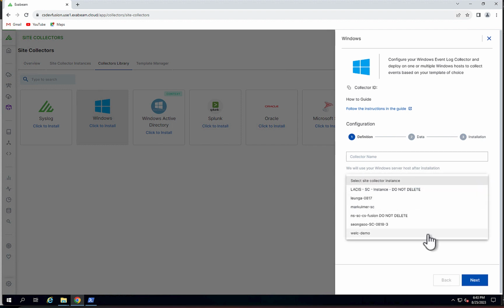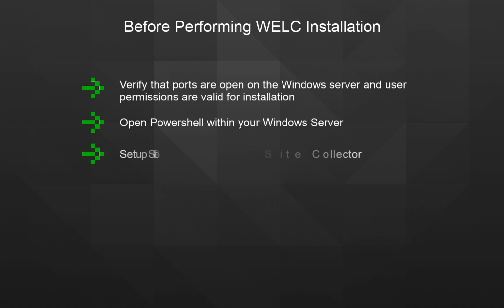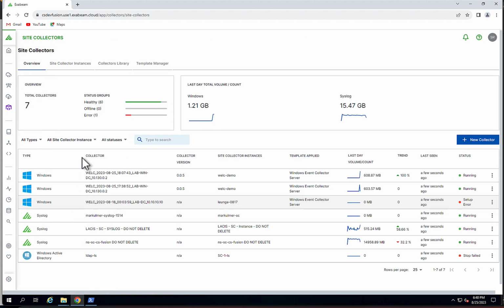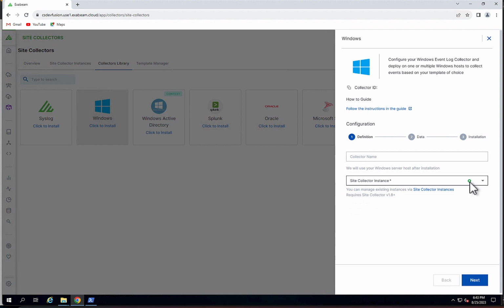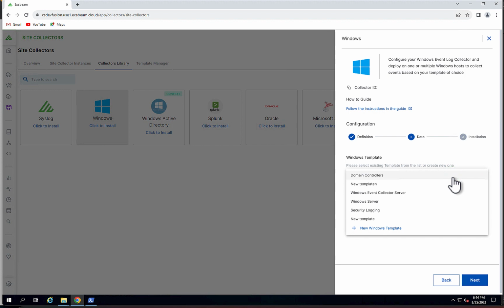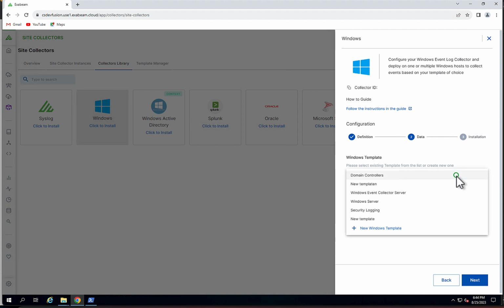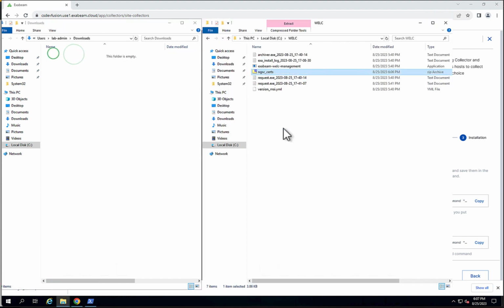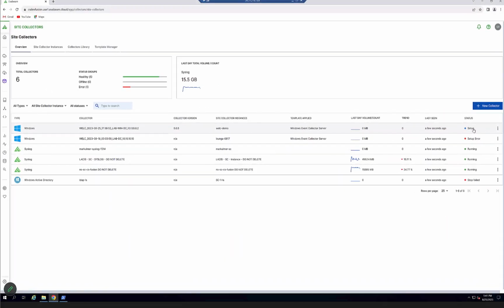Getting Started with Exabeam: How to install Windows Event Log Collector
The Windows Event Log Collector retrieves logs natively from your Windows server. This video demonstrates how to install the Windows Event Log Collector in order to push these logs from your Windows server into the Exabeam Security Operations Platform.

To learn more about Windows Event Log Collector, , visit the Exabeam Training Center